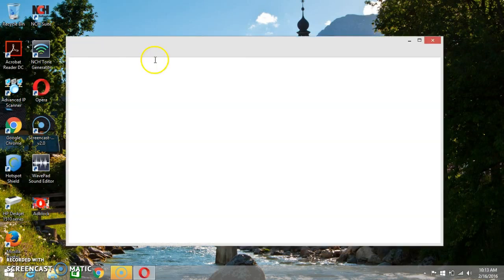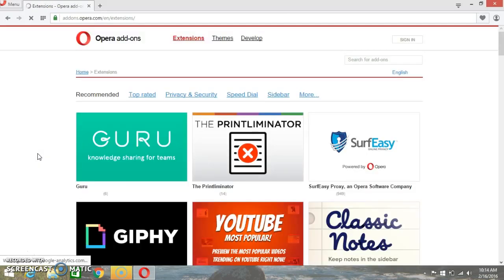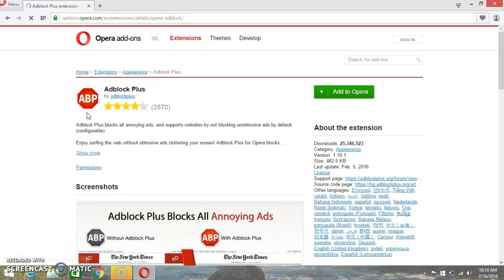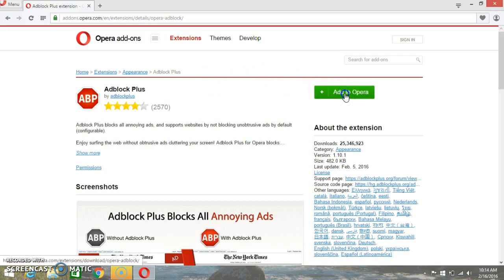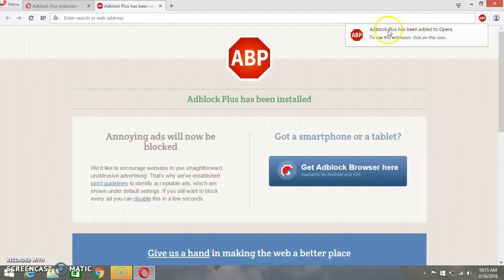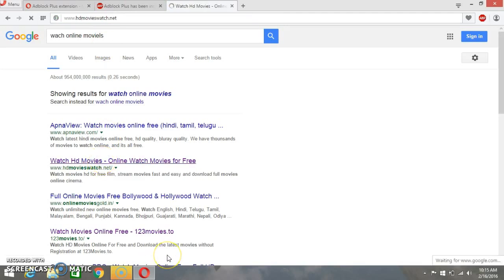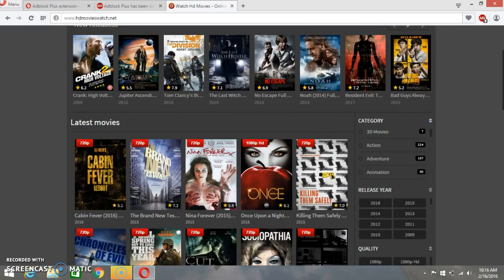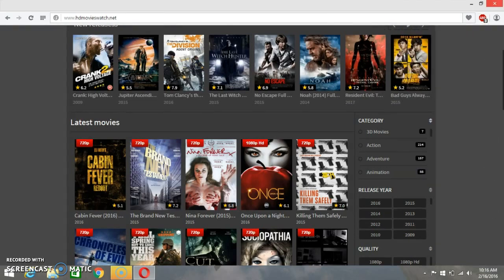How to Stop remove ads from Opera browser how to remove all ads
How to Stop Ads from Internet web browser Opera.
Here in this video i tried to explain how you can handle annoying ads from your web browser. to see Full Article visit the
I have  made an steps to follow like this

1. Open Opera web browser
2. Click on menu
3. Click on get extensions
4. Search " Adblock Plus " hit enter
5. Add to Opera

and then let it install on your web browser